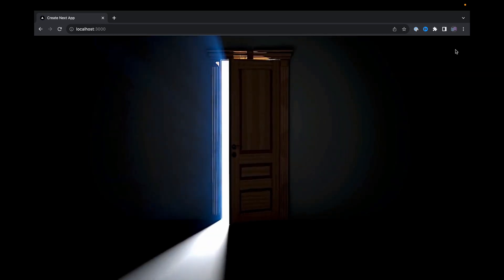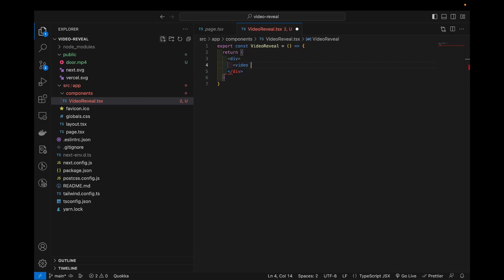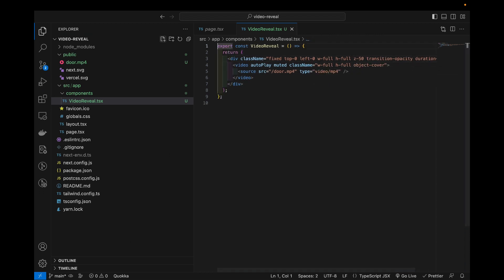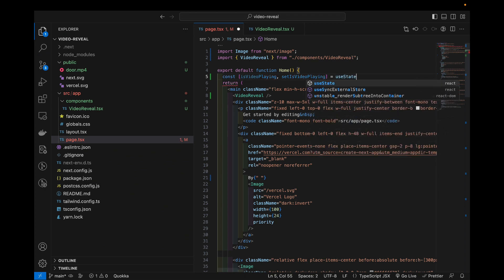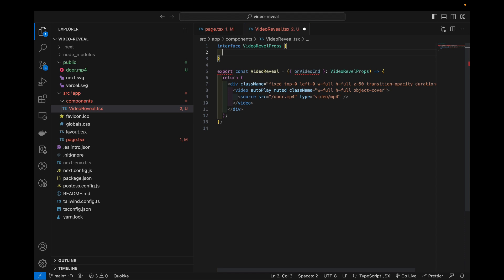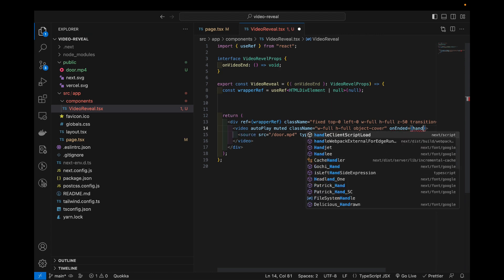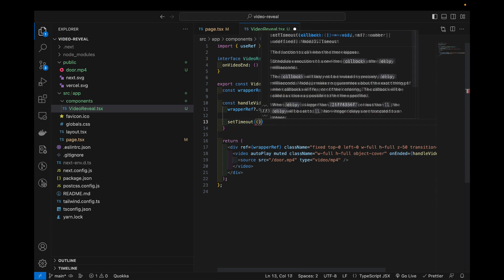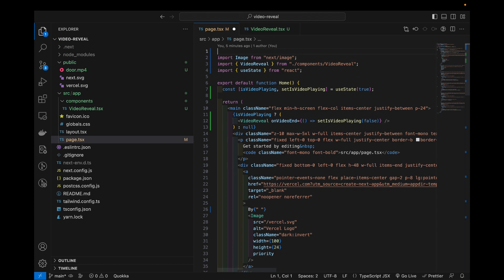Video Reveal in React | Next.js, TypeScript, Tailwind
In this video I'll show you how you can use a video as a loader in your application to make it look a bit fancier.

🛠️ My gear
- M2 Macbook Air
- Bose headphones
- Jabra earbuds
- Logitech wireless mouse
- Samsung 32" 4K screen
- Quantis monitor light bar
- Mac Keyboard
- Mac trackpad

This means if you choose to buy something through one of these links, I may receive a commission on the sale, but it makes no difference to you as a buyer.